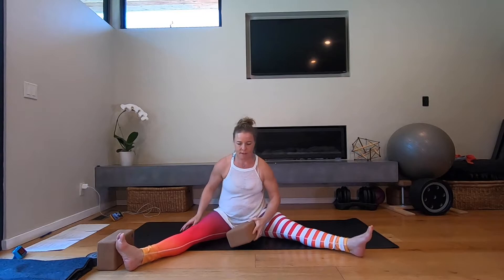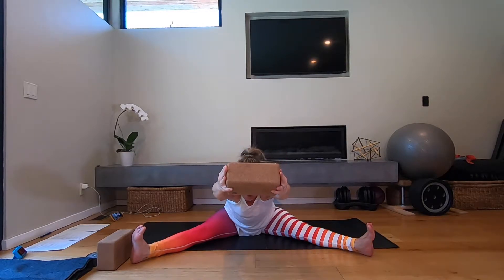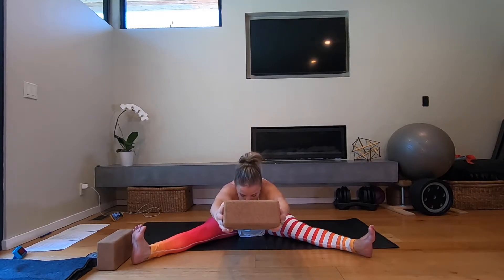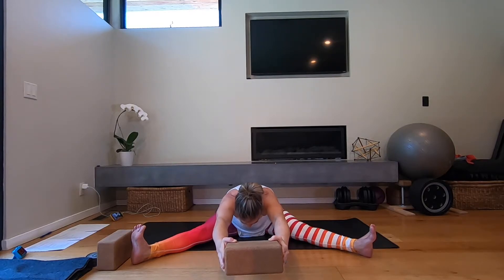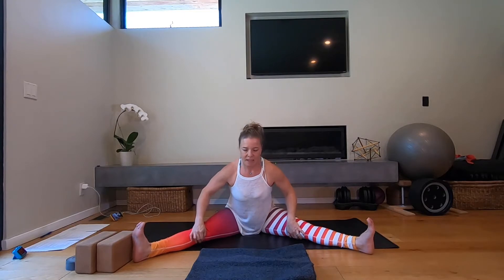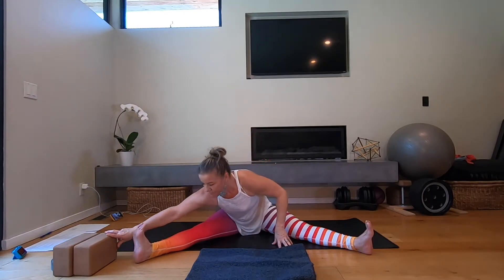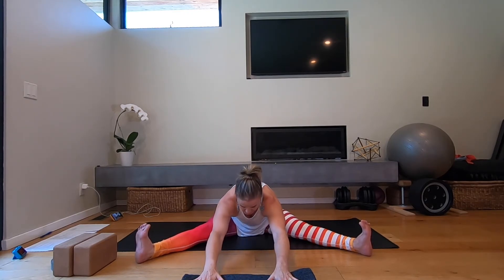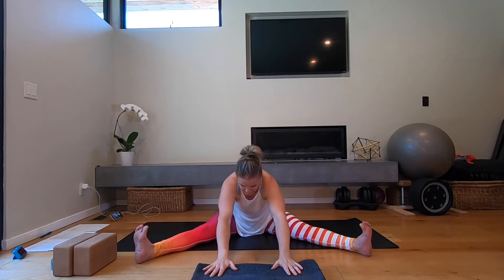PREVIEW Love the Floor Level ½ Hatha 63-Minute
No standing poses here!  We stay low to the floor for the entire class, working prone backbends, hip openers, forward folds, and twists.  This class uses a blanket or sliders and blocks to bring some novel awareness to backbends and forward folds.  Leave this class feeling grounded, strong, and open.